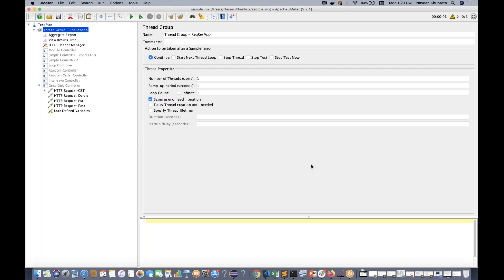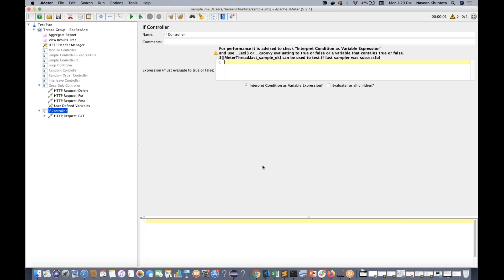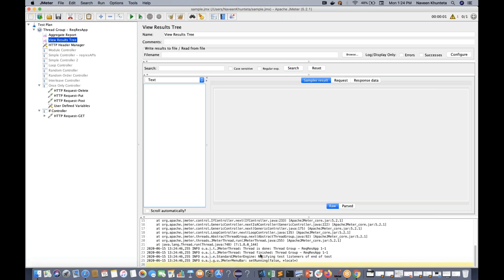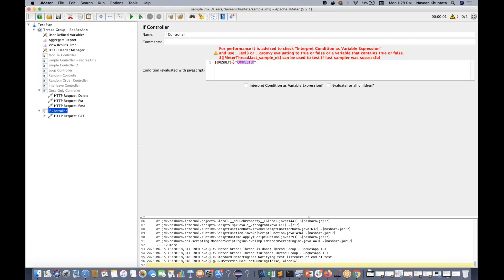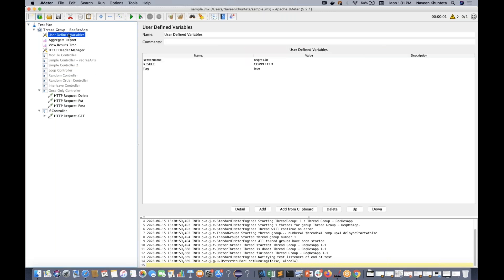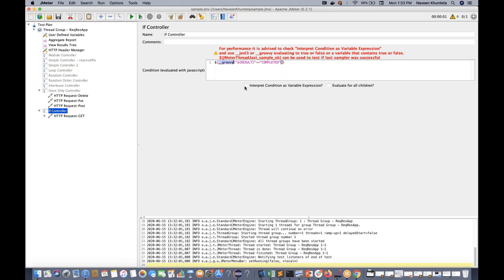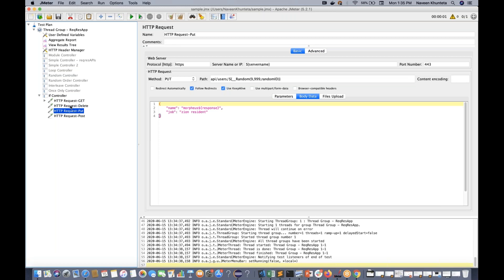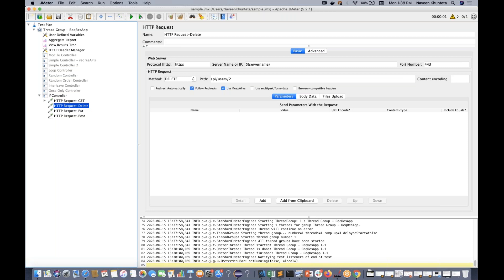If Controller in JMeter - Part 9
In this video, I have explained how to use if controller in JMeter.
You can define different types of conditions in If controller with JavaScript/JexL and Groovy syntax.

Referenced taken from JMeter and BlazeMeter.